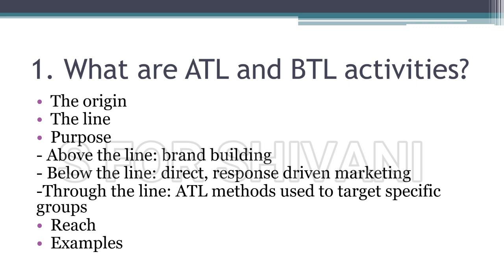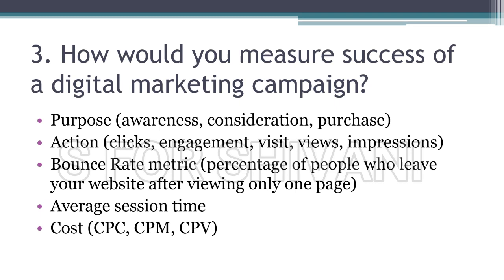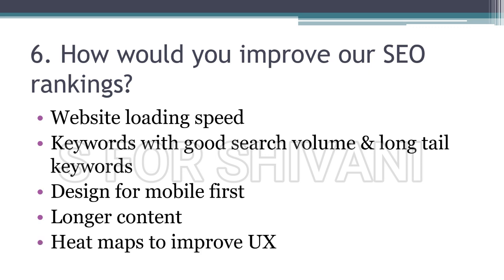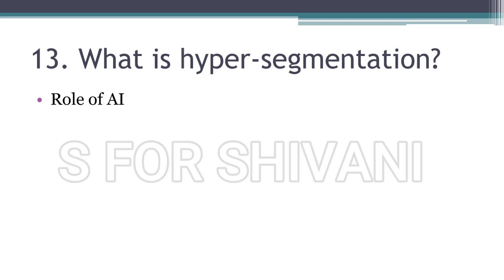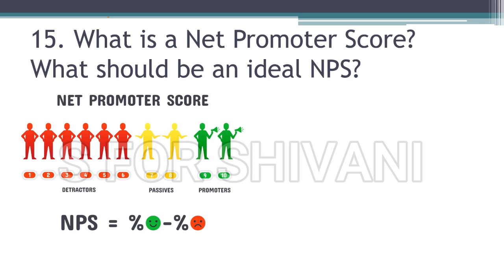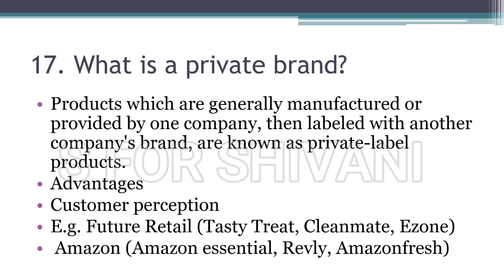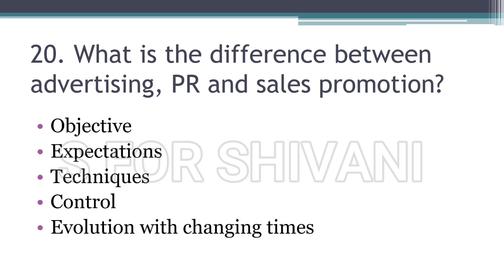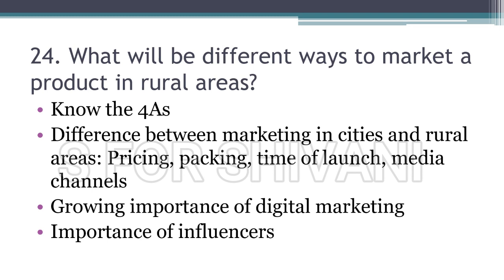Common MBA Marketing interview questions and answers | Marketing interview preparation|S for Shivani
Marketing interview questions and answer } Marketing interview for freshers | Top Frequently Asked Marketing Interview Questions and Answers related to marketing, digital marketing, channel management, retail marketing, service marketing and rural marketing.

Videos on Placement Preparation

Outside Insight- A Competition Preparation Series

Other useful videos for an M.B.A.